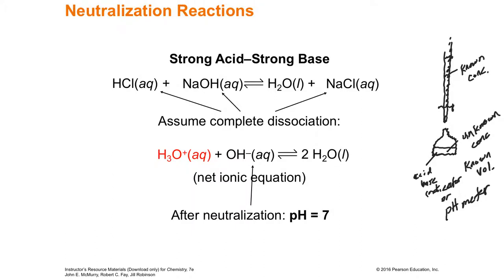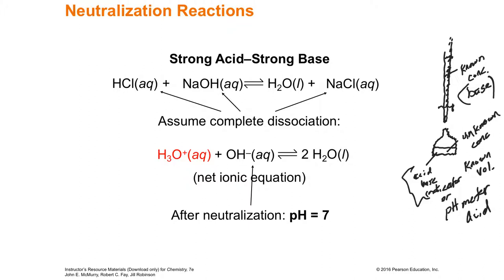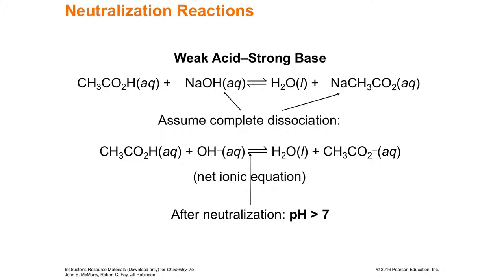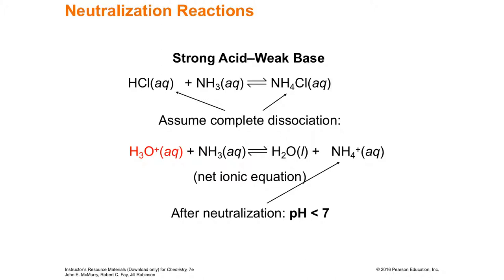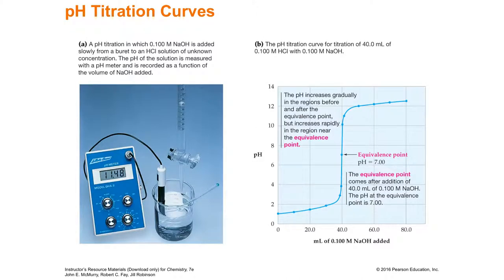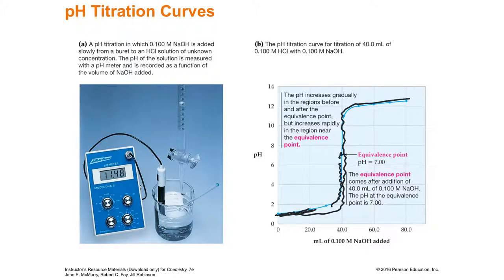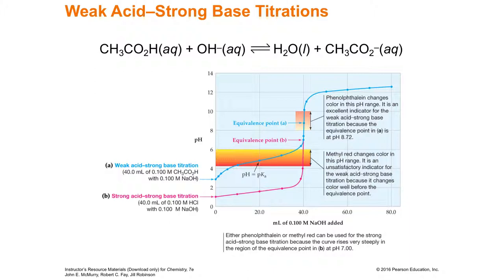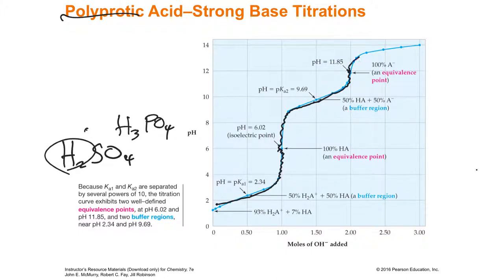17.3 Lecture Video Acid Base Titrations